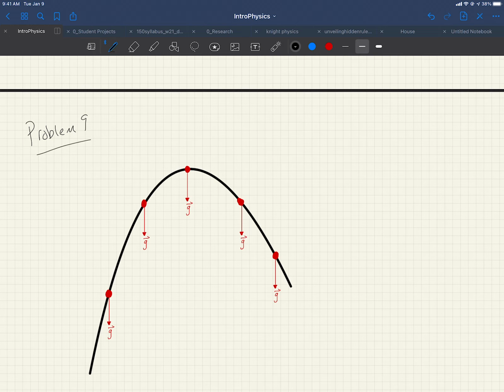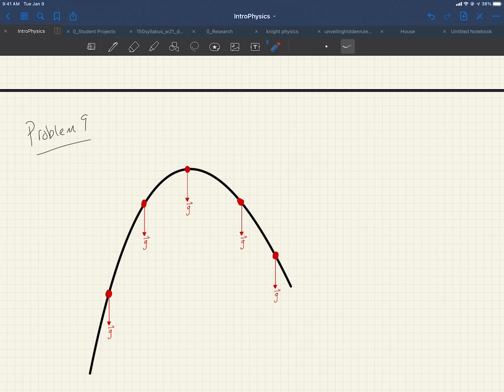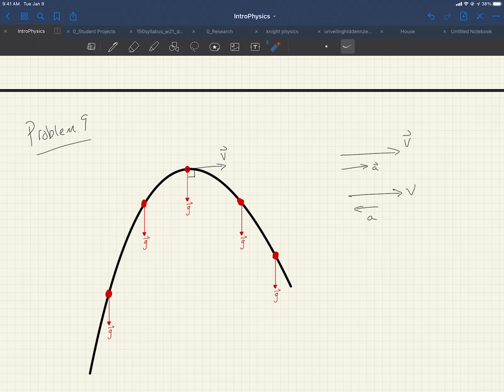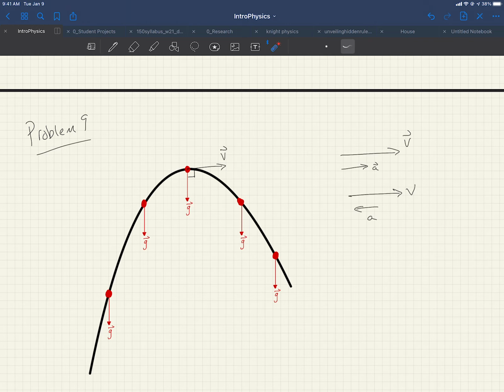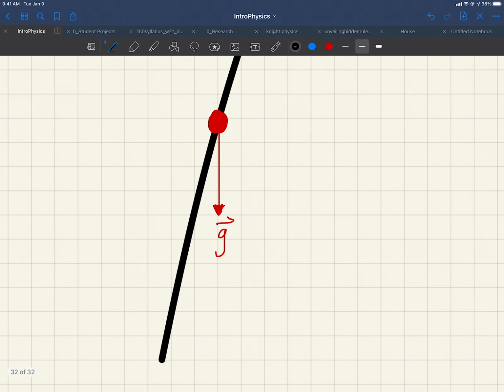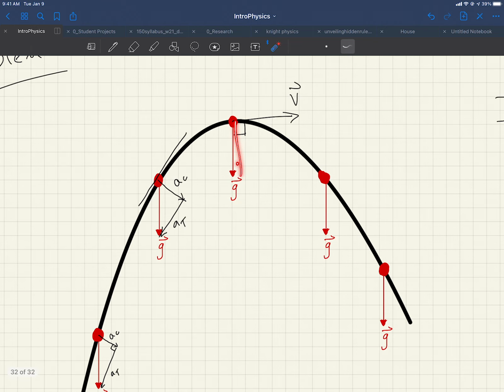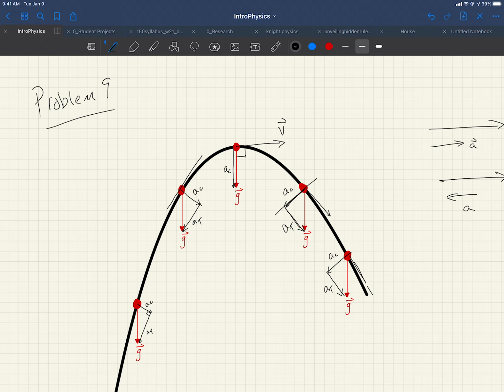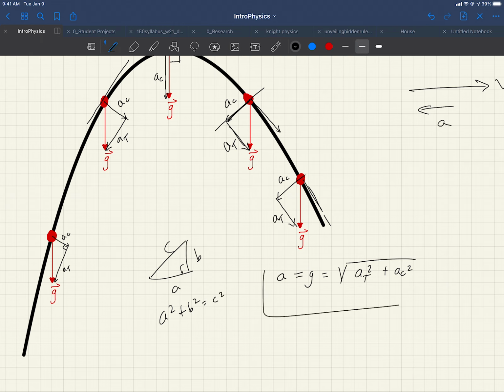Solution to Problem 9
Many students struggled with problem 9, here is the solution to it.